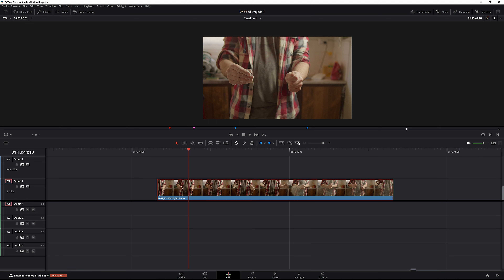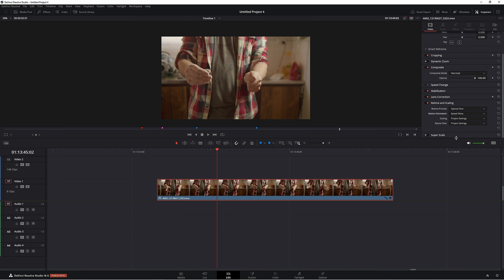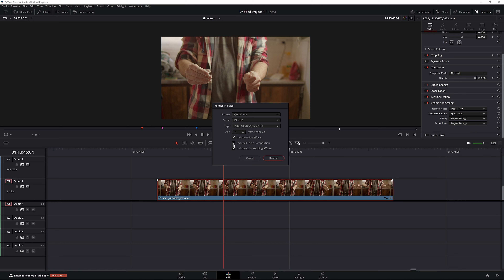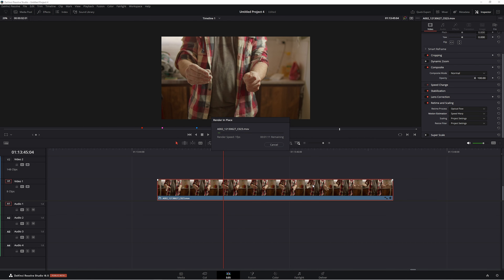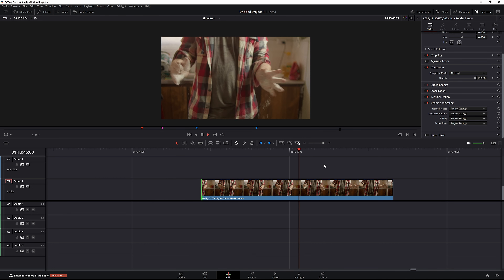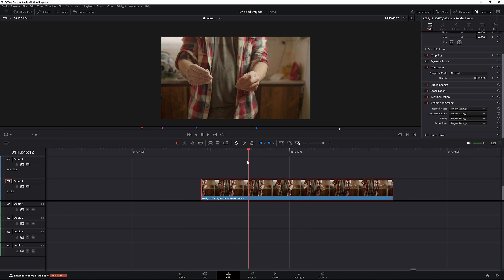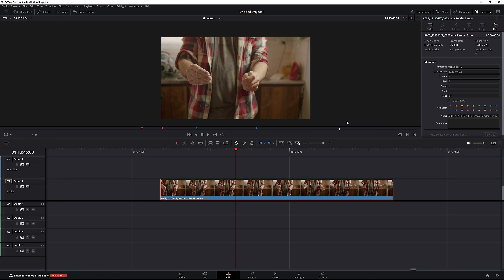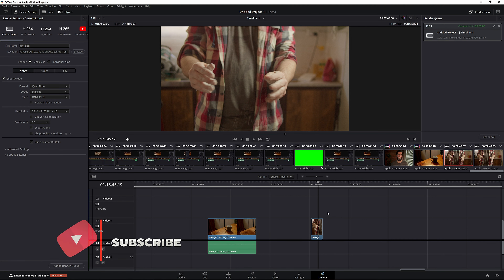How to get smooth playback with any computer in Davinci Resolve 18.5 (Render in place)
Any computer with any footage you can get smooth play back by simply using render in place. One of Resolves best feature.